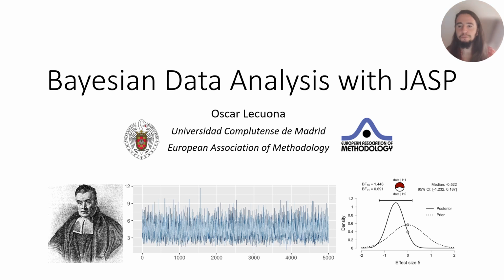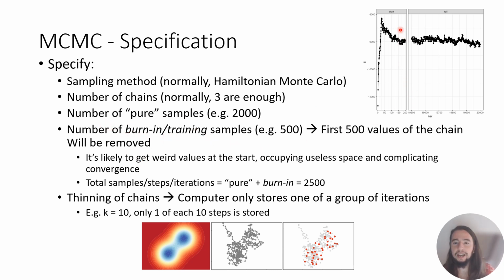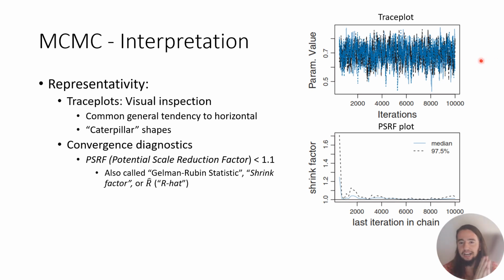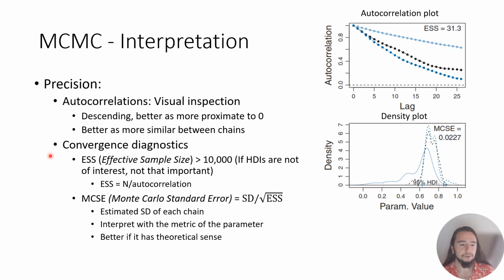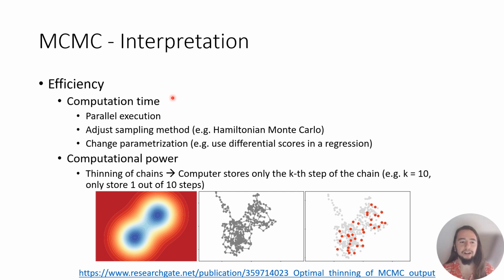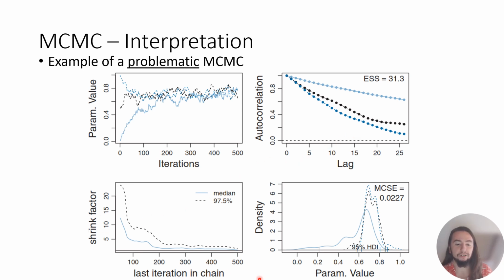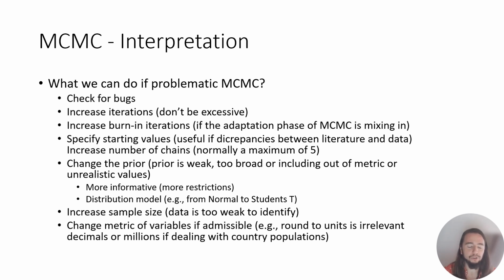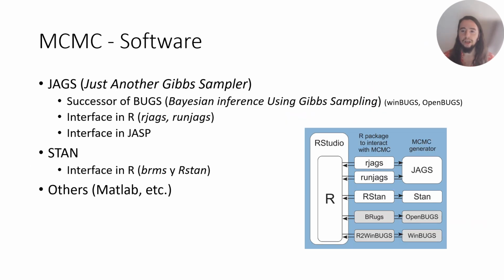Bayesian Data Analysis with JASP (EAM) - S3.3 - MCMC (II)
How to specify and interpret an MCMC estimation in Bayesian Inference. We cover traceplots, PSRF, autocorrelations, ESS, MCSE and density curves of each chain.